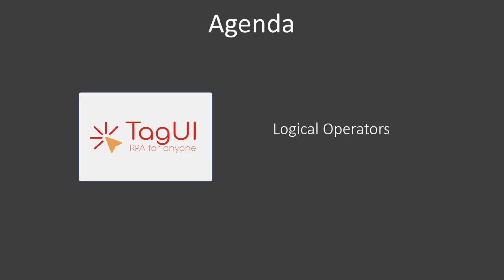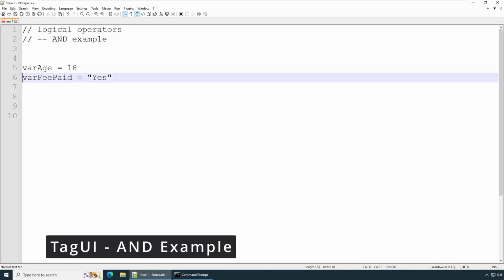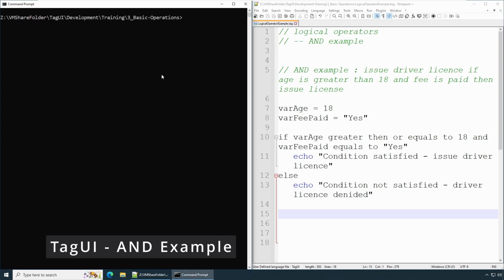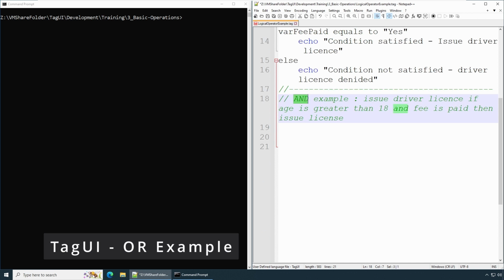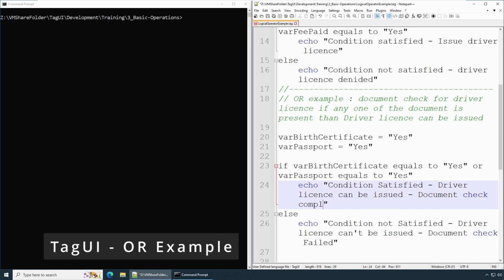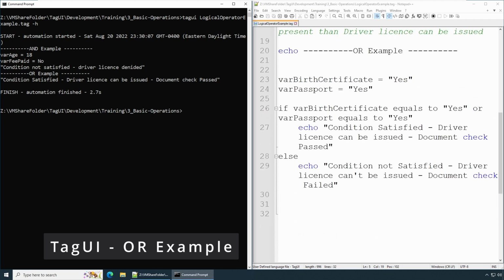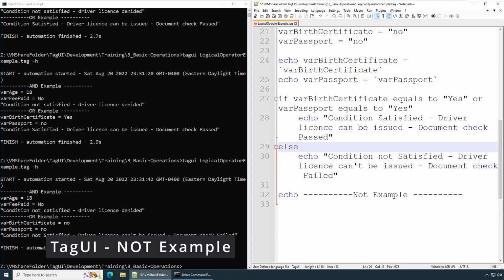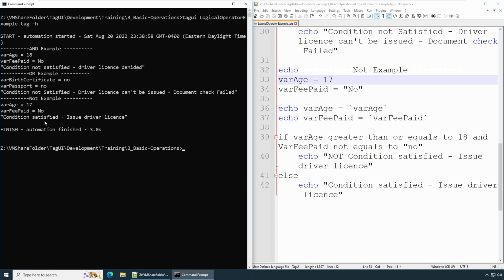TagUI Logical Operators And, OR, Not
In this video we will see detailed example of TagUI Logical Operators And, OR, Not with example.